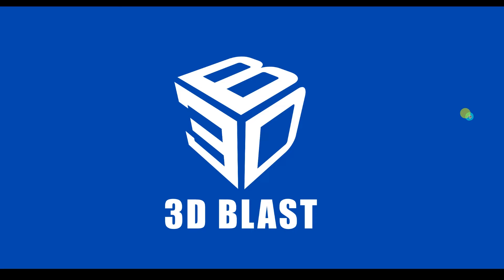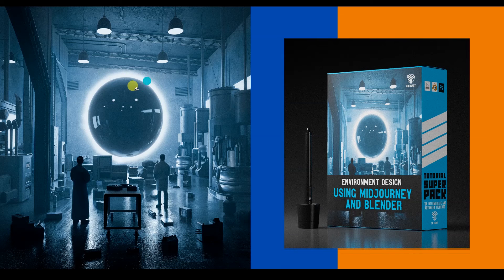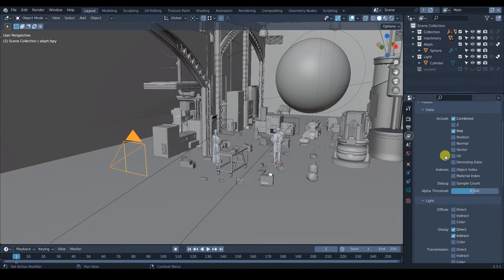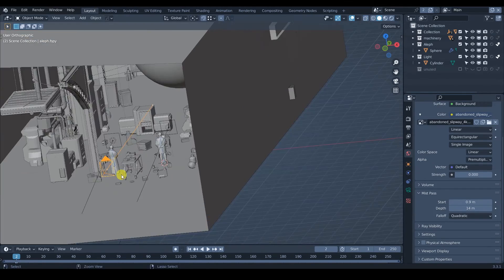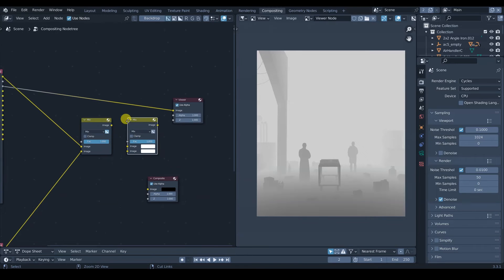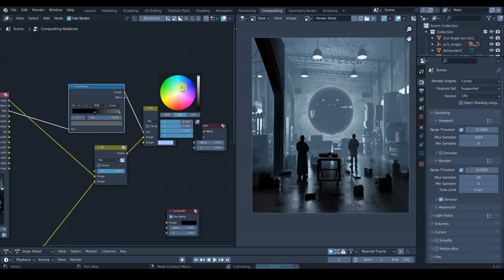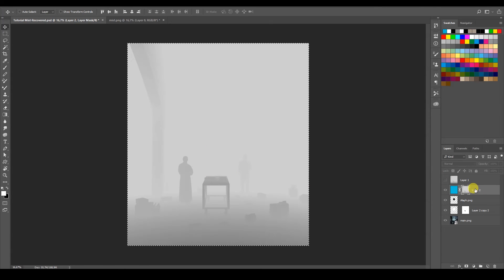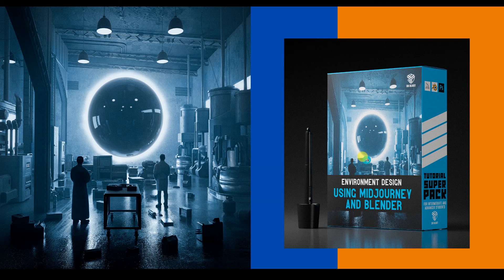How to use the Mist Pass in Blender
In this tutorial, I show you the importance of using the Mist Pass to create more realistic render. You will learn how tu use it inside Blender's compositor and also inside Photoshop.

Design a 3D environment using artificial intelligence, Blender and Photoshop.